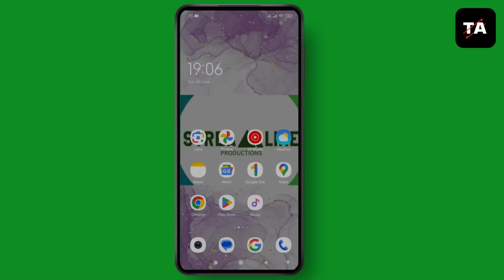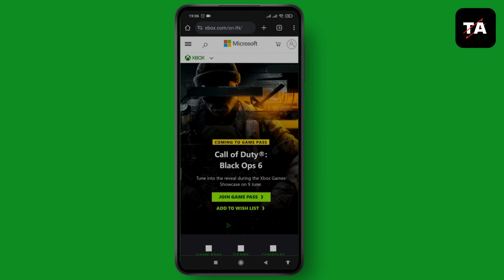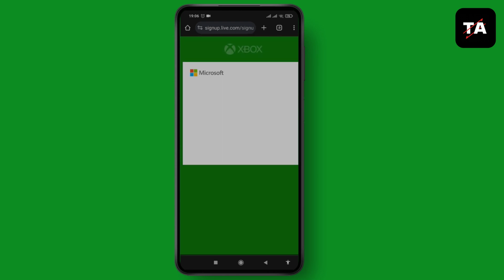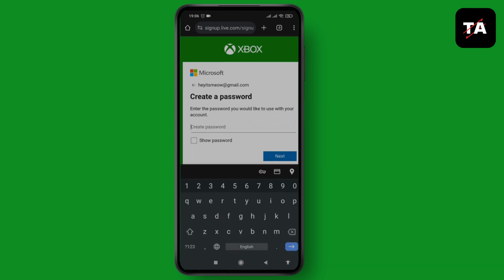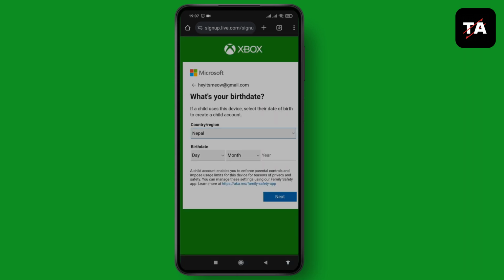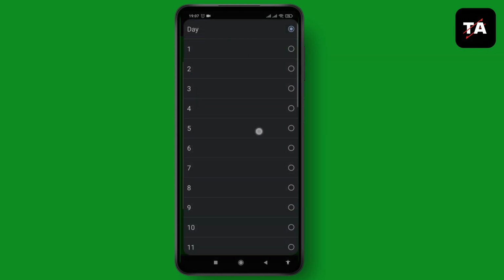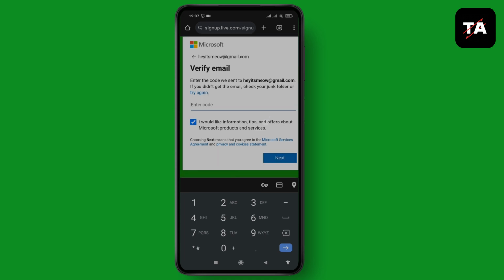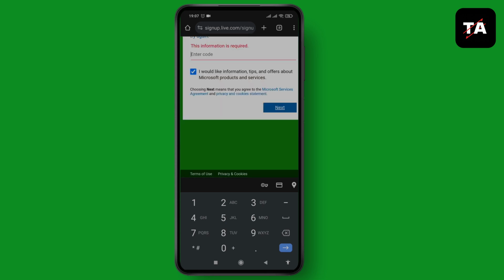How to Create Xbox Account _ 2024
Welcome to our step-by-step guide on 'How to Create Xbox Account 2024'! Whether you're a new Xbox user or looking to set up an account for the latest year, this video is your ultimate walkthrough. We'll guide you through the process of creating an Xbox account, setting up profiles, and linking them to your console or PC. Learn how to navigate the Xbox interface and customize your gaming experience seamlessly.

In this video, we will show you:

How to create an Xbox account in 2024
Steps to set up profiles on Xbox
Linking your Xbox account to console or PC
Customizing your Xbox settings for optimal gaming